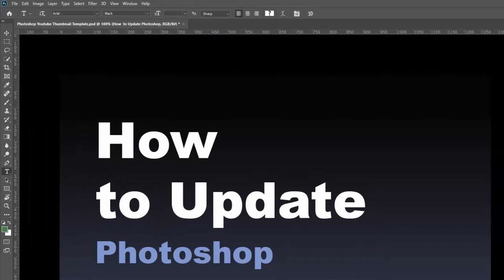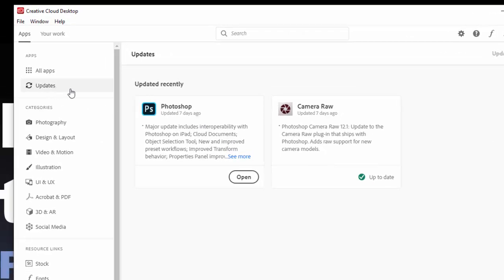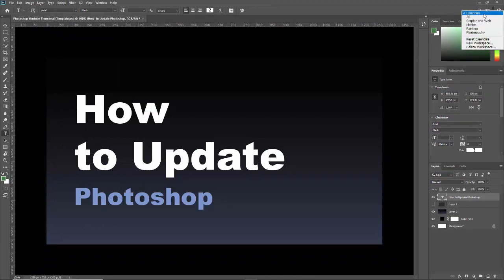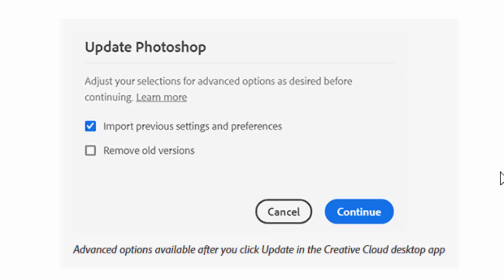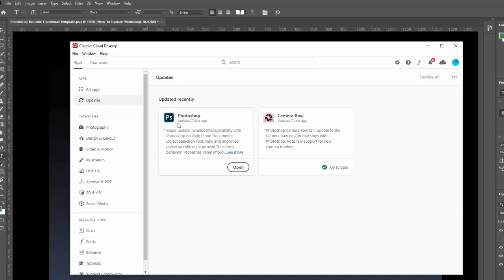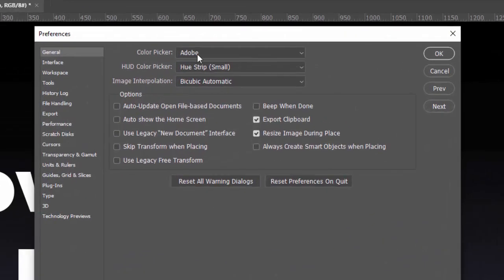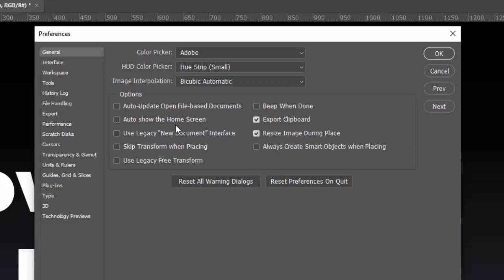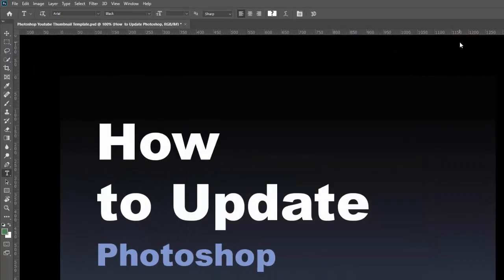How to Update Photoshop CC Easily (Step by Step) Using the Adobe Creative Cloud Desktop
About this Photoshop video:
In this video you'll learn how to quickly and easily update Photoshop CC using Adobe's Creative Cloud desktop. It's accessible right on your Photoshop dashboard under the help tab.

Sincerely,

Steve

Other Courses by Steve McDonald:
Write to Ignite - Master the Art of Copy Writing: